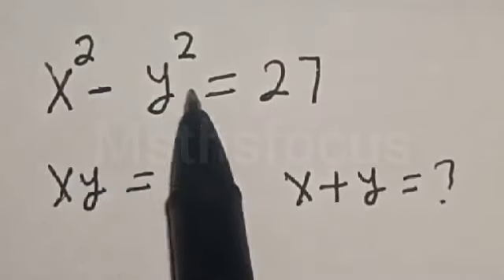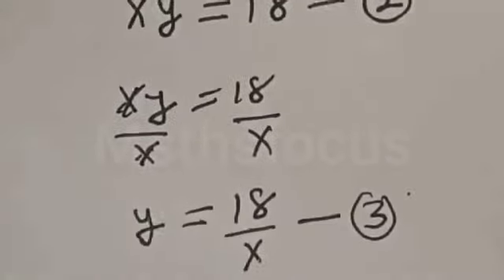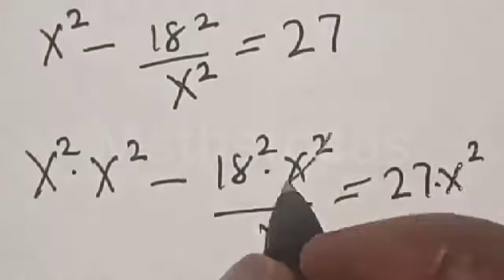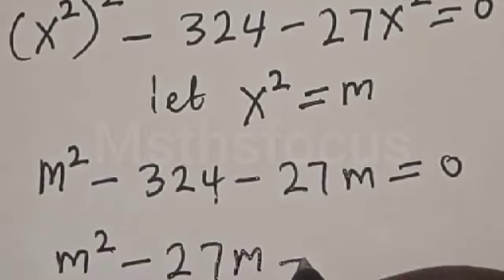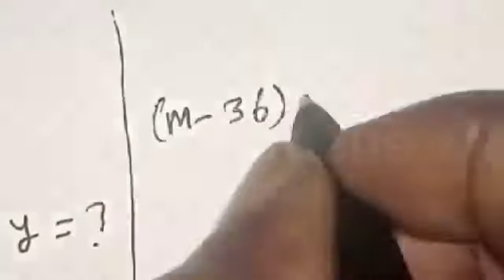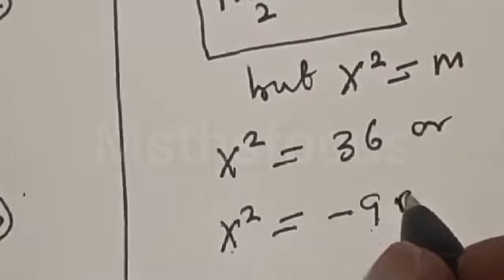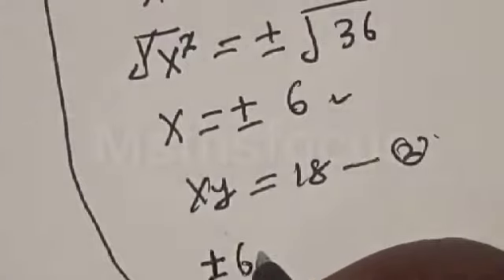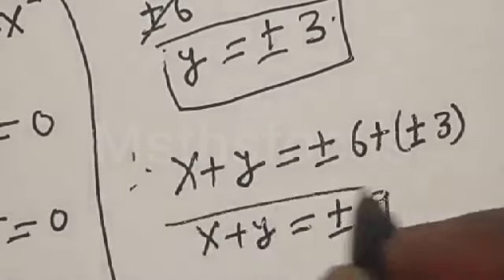Math Olympiad Challenge | You Should Learn This Trick...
Hello Everyone👩‍❤️‍👨👩‍❤️‍👨👩‍❤️‍👨

 How To Solve For (x+y) In This Math Olympiad Question.